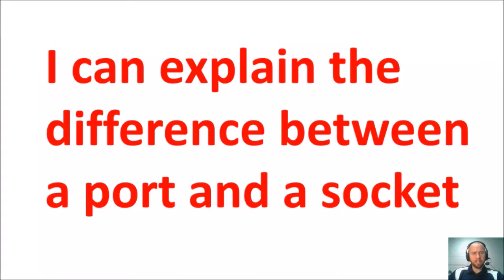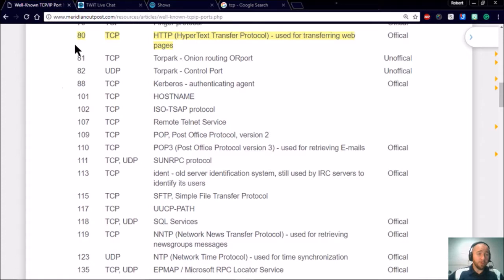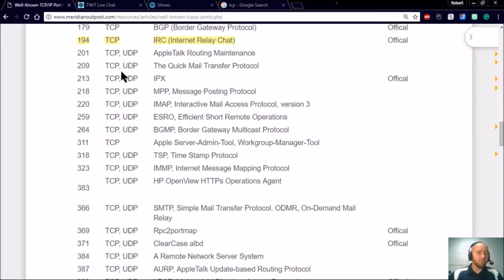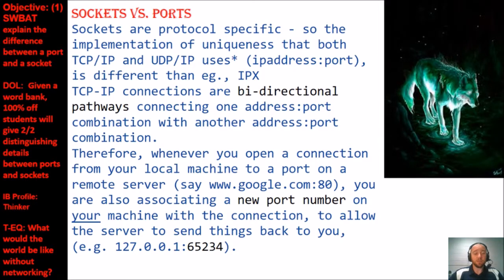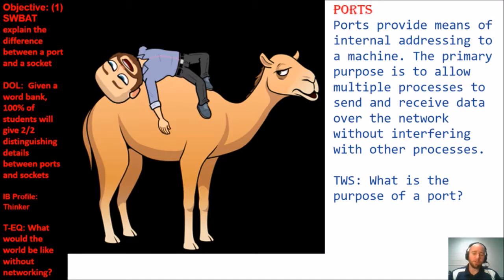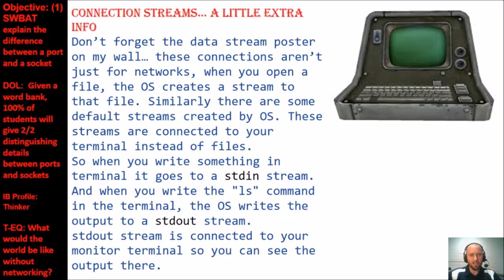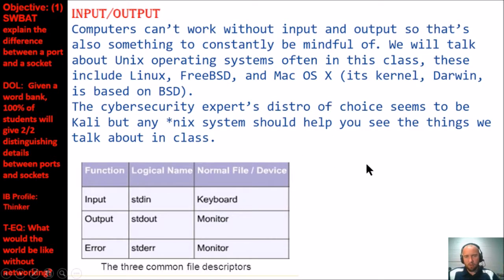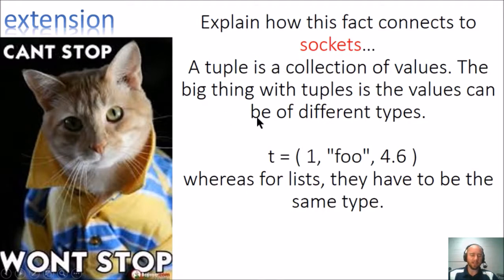Ports vs Sockets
My longest video to date, please forgive me, I got really into this topic!